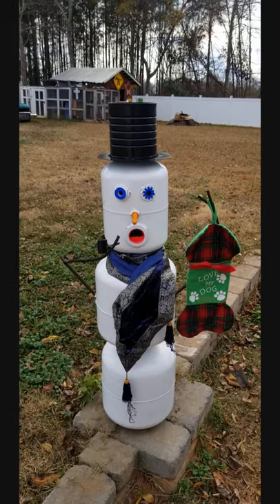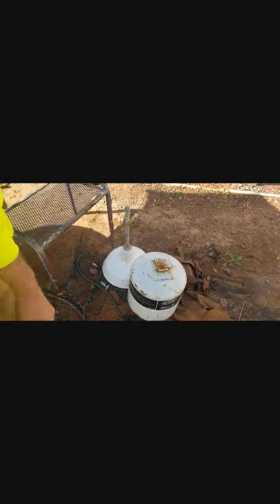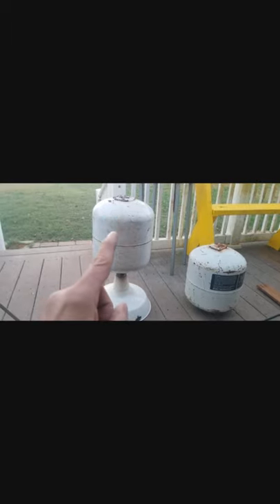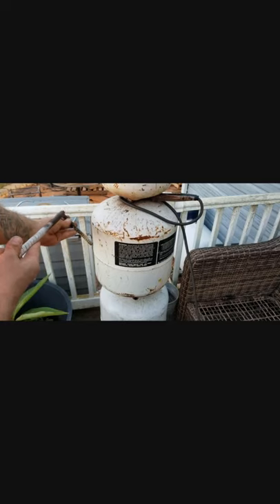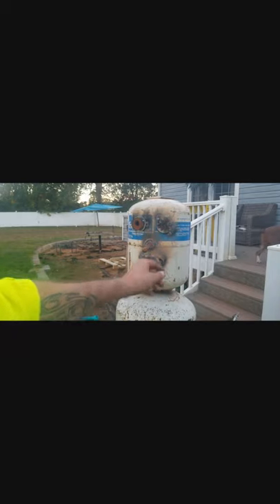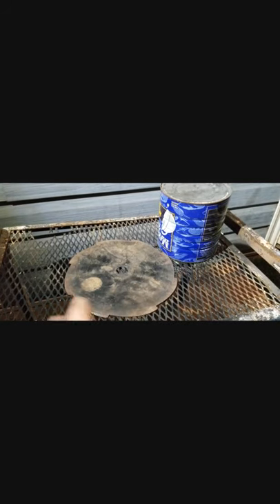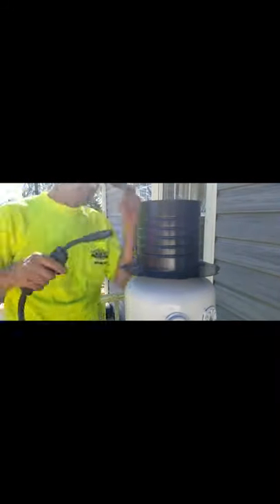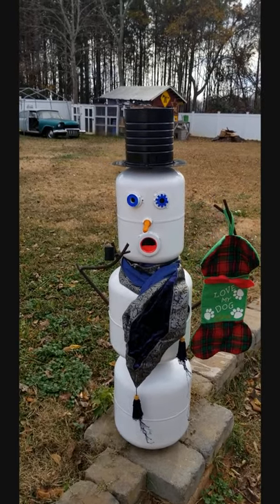Snowman metal art decoration